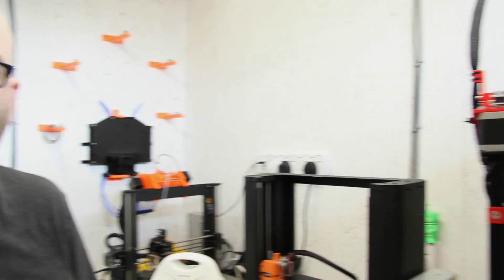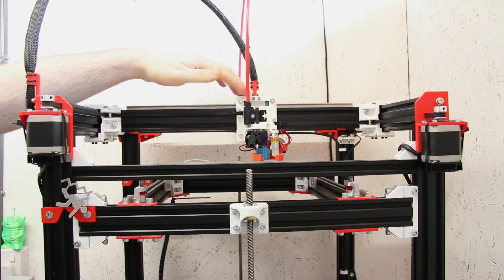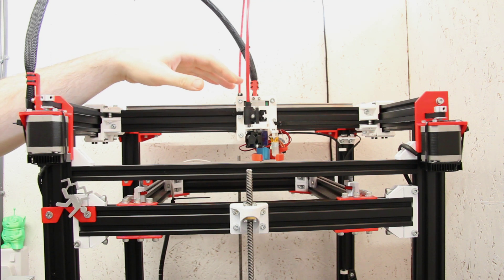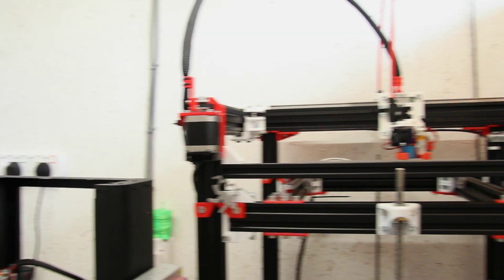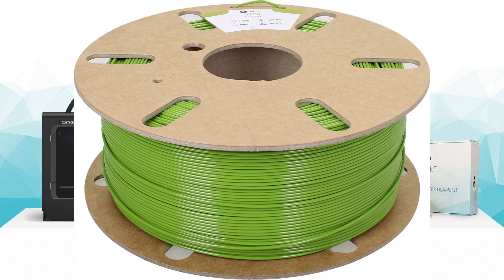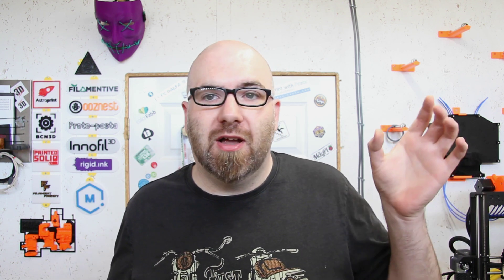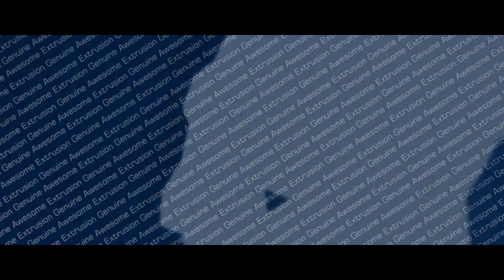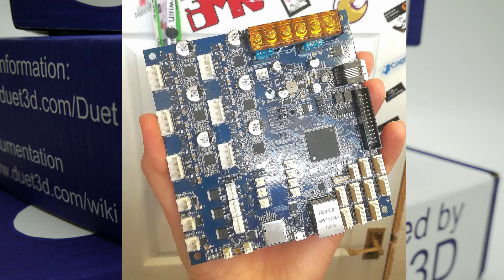CoreXY iDEX Printer - Part 1 Project Overview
Today, we take a look at the new build project a CoreXY iDEX printer. I give a brief overview of the project, including what an "iDEX" printer is and what hardware we need to build and use one.

E3D Online - Who are supplying 2x 1.75mm 24v HotEnds for the printer, As well as making quality HotEnds, they also make extruders as well as sell many 3D printer parts. Direct link to the V6 HotEnd

Duet3D - Who have sent me their latest control board the Duet 3, this is a high quality and capable controller with many interesting features including the ability to connect upto 24 stepper motors via the Duet3D expansion boards.

3DJAKE - Who are providing the rPETg Green filament for printed parts, as well as selling filament they have a wide range of parts and accessories.

I will be using the files made by Hunter Bernstein available on Thingiverse for this project, Hunter made them to convert his CR10 S5 into an iDEX printer and I think they will be a perfect fit for my project. You can find the files and more information at Hunter's Thingiverse profile

Note: As a WhamBam Systems Associate I earn from qualifying purchases.

Note: As a Belboon Associate I earn from qualifying purchases.